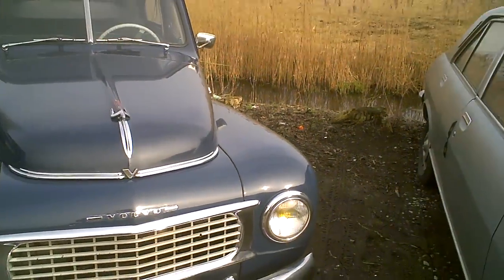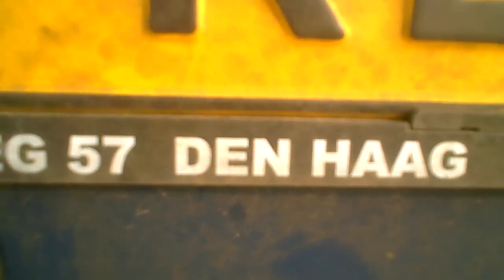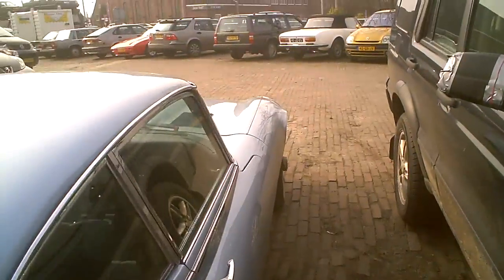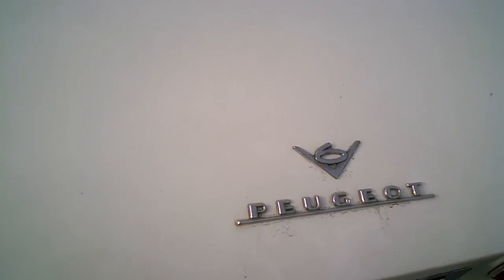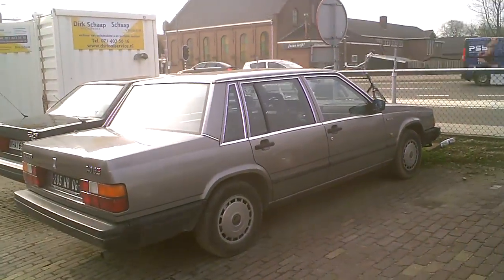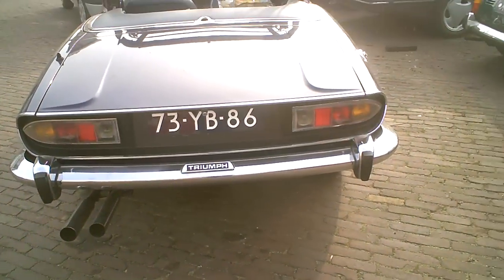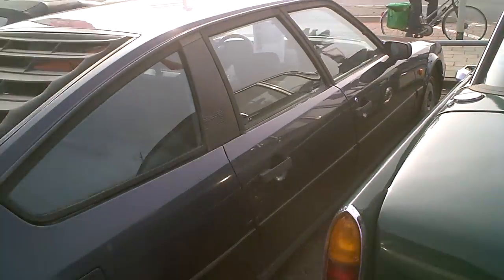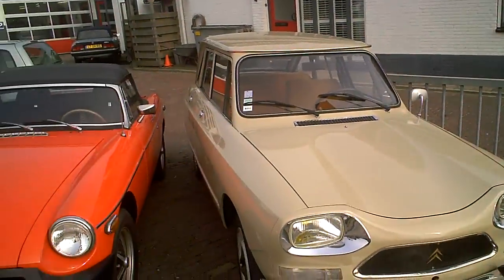lots of Classic Cars for SALE !!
Wanna buy a Jaguar E type V-12 or a Lada niva 4x4 or a Triumph Stag or a Volvo 444 and lots more ? Its all for sale at this friedly classic car dealer .